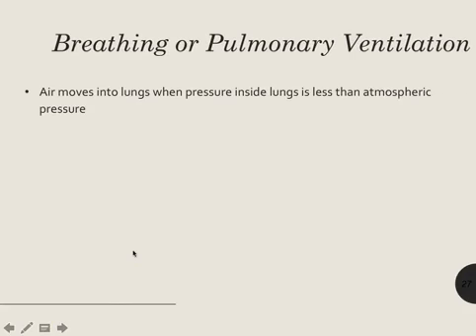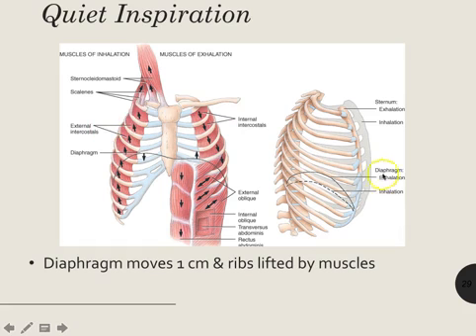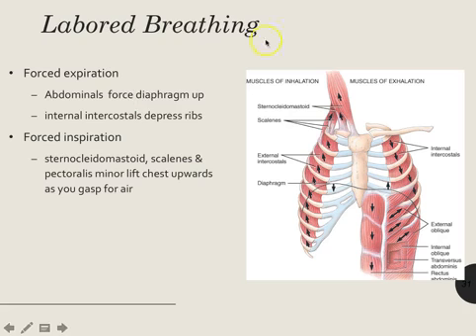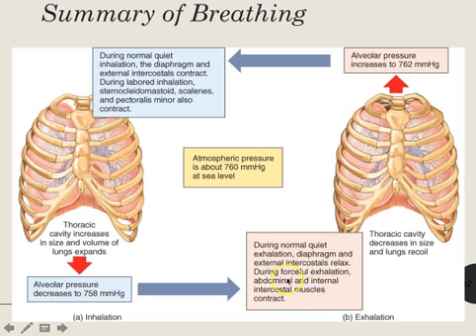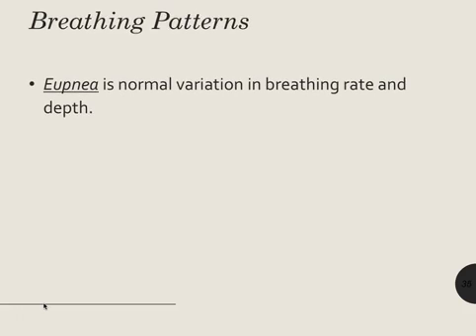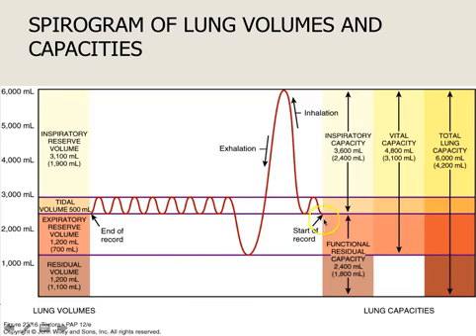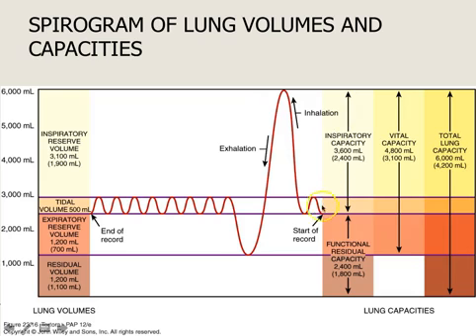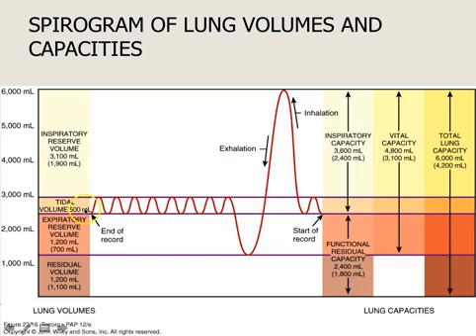Respiratory System Part 3